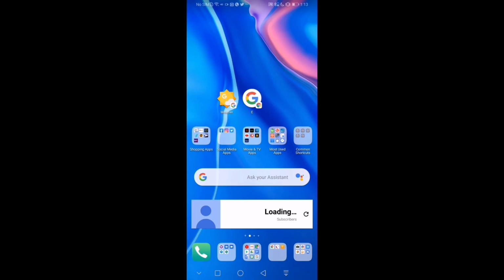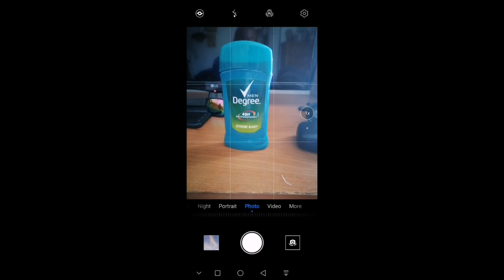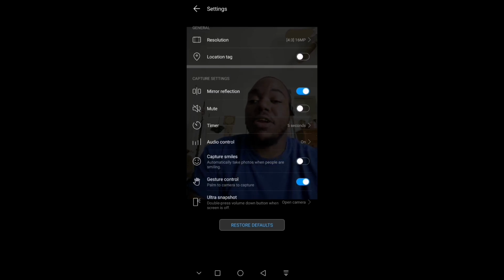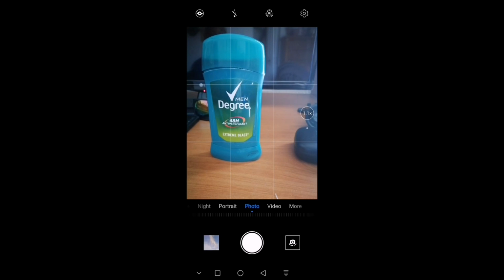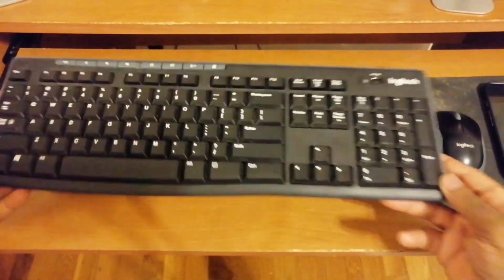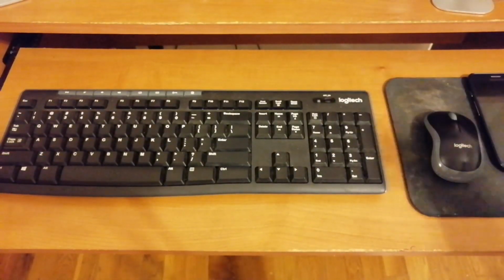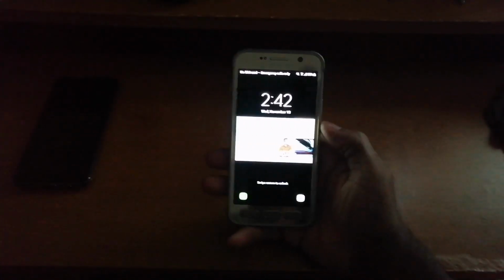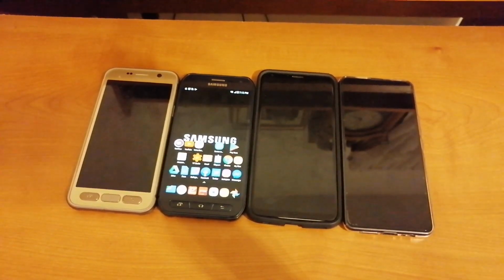Huawei Y9 Prime 2019 Camera Walkthrough Photo and Video Samples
Featured Music
A Simple Feeling
By Alge

Timestamp:
Photo Samples: 24:36
720P 30FPS Rear Facing 16 Megapixel Camera Sample: 28:04
720P 30FPS Front Facing 16 Megapixel Camera Sample: 40:20
720P 30FPS Front Facing 16 Megapixel Indoor Daytime Low-Light Camera Sample: 44:16
720P 30FPS Rear Facing 16 Megapixel Indoor Daytime Low-Light  Camera Sample: 47:13
720P 30FPS Rear Facing 8 Megapixel Ultra-Wide Indoor Nighttime Low-Light Artificial-lighting  Camera Sample: 52:06
720P 30FPS Rear Facing 16 Megapixel Indoor Nighttime Low-Light Artificial-lighting  Camera Sample: 55:15
1080P 30FPS Rear Facing 16 Megapixel Camera Sample: 1:01:27
1080P 30FPS Front Facing 16 Megapixel Camera Sample: 1:15:33
 1080P 30FPS Rear Facing 8 Megapixel Ultra-Wide Camera Sample: 1:21:47
1080P 30FPS Front Facing 16 Megapixel Indoor Daytime Low-Light Camera Sample: 1:22:48
1080P 30FPS Rear Facing 16 Megapixel Indoor Daytime Low-Light Camera Sample: 1:26:06
1080P 30FPS Front Facing 16 Megapixel Indoor Nighttime Low-Light Artificial-lighting Camera Sample: 1:30:06
1080P 30FPS Rear Facing 16 Megapixel Indoor Nighttime Low-Light Artificial-lighting Camera Sample: 1:33:52
1080P 30FPS Rear Facing 16 Megapixel Camera Sample: 1:42:27
1080P 30FPS Front Facing 16 Megapixel Camera Sample: 1:52:41